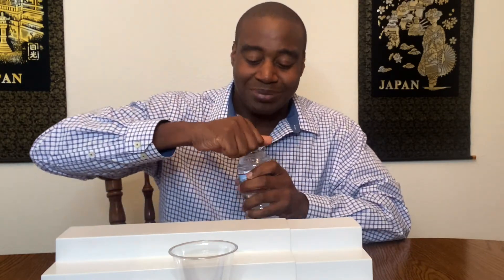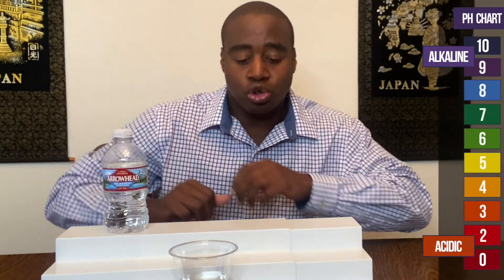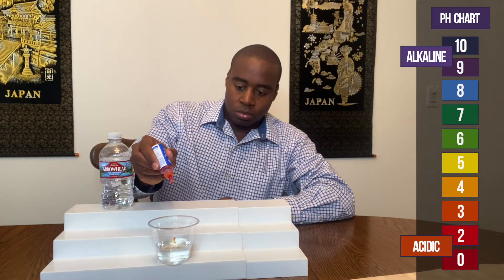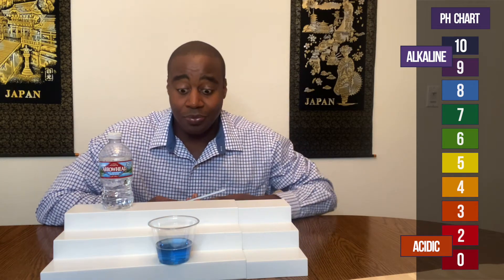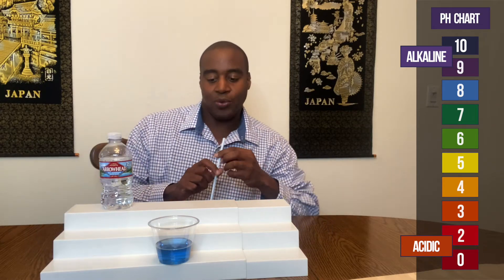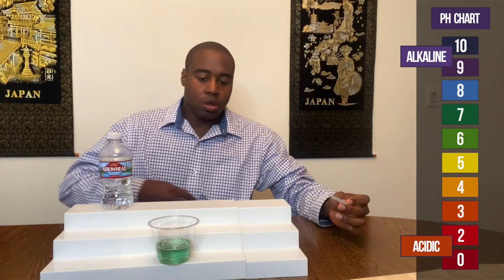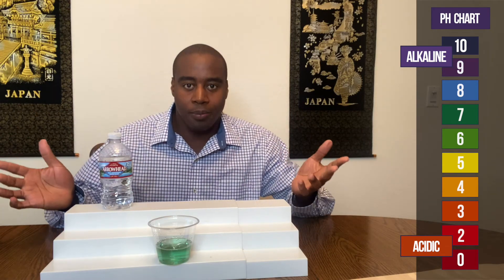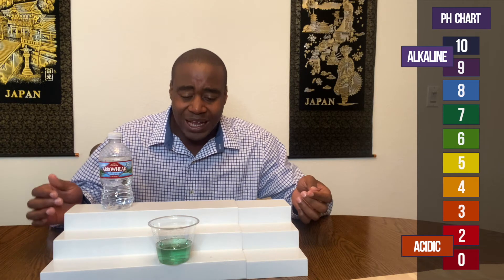PH Level of Arrowhead Spring Water...Let's See What It Is!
If you're wondering what the Ph Level of Arrowhead Springwater, don't worry, we got you covered! We go all out to reveal it all here!

In today’s review, we’re gonna check the pH level of Arrowhead Springwater!

To find out if this water is acidic or alkaline, we’re going to use phenol indicator drops.

If the water turns red, orange, or yellow, we know that it is acidic. On the other hand, blue, purple, and dark purple indicates alkaline water.

the ph level of arrowhead spring water
So, as you can see, the water is showing a pH level of about an eight.

But is this the true pH level of this water?

By putting some oxidation into the water in a form of my breath, or better say carbon dioxide, we will either kill non-organic minerals this water might have, or it will fight oxidation and the color of the water will stay the same.

It did change the color slightly, so it is more on the neutral side of the scale, but this is something that’s expected since the spring water comes this way.

So the final pH level of Arrowhead Spring water is around seven.

Find Our More
To help you in your journey towards true wellness, I made a report about the five properties every healthy water has. I personally use these tools in my life right now!